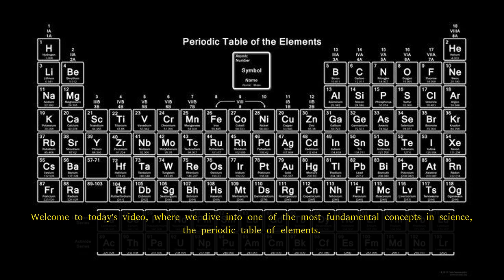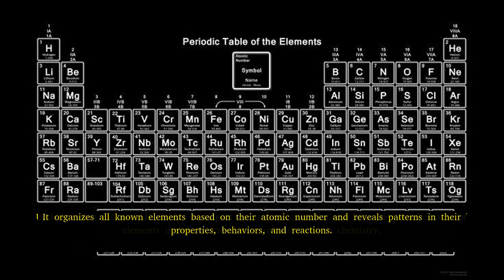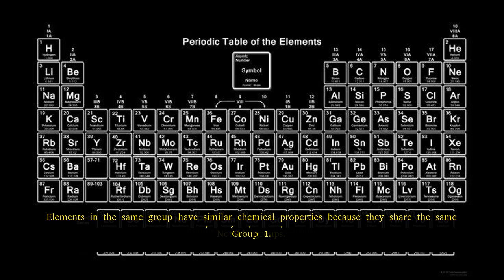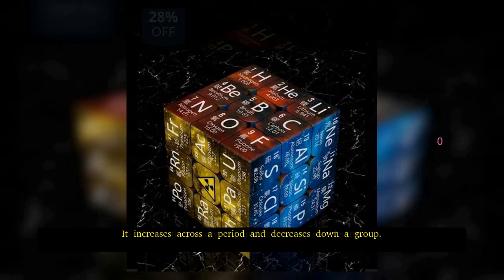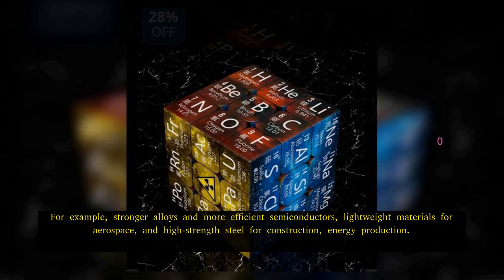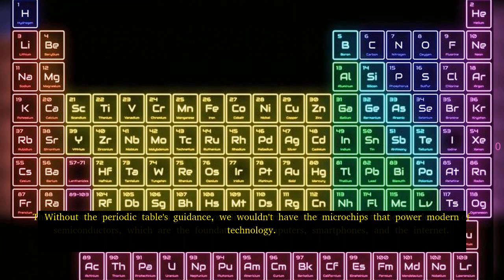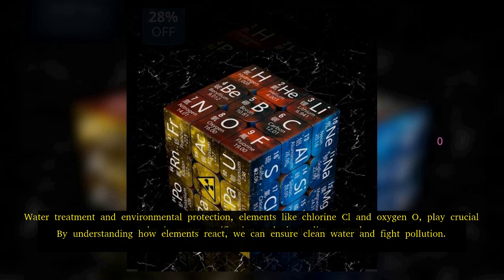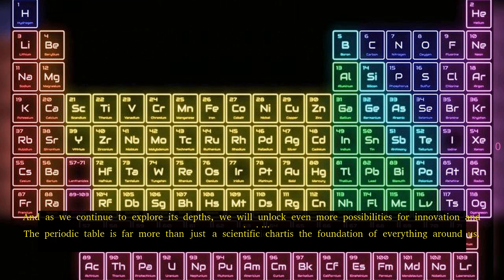Unlocking the Power of the Periodic Table: How Elements Shape Our World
This content is researched  written  and edited using custom tools I built to visualize educational topics for a wider audience.

In this video  we explore the fascinating world of the Periodic Table of Elements and how it impacts nearly every aspect of our lives! From the technology in our smartphones and electric cars to life-saving medicines and sustainable energy solutions  the periodic table is at the heart of it all.

Join us as we break down the structure and properties of the periodic table  revealing how understanding elements helps us predict chemical reactions  create new materials  and tackle global challenges. Whether youre a science enthusiast or just curious about how the elements affect your everyday life  this video will show you the incredible power of the periodic table in shaping our modern world.